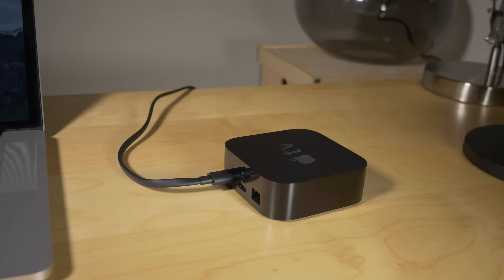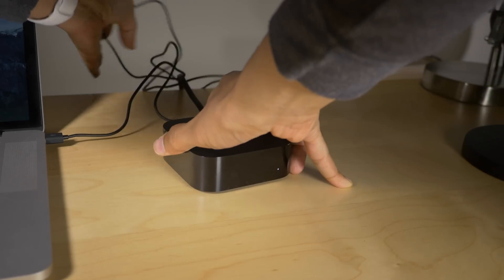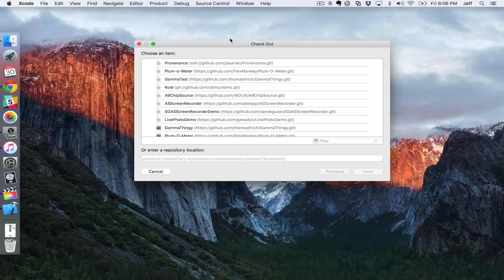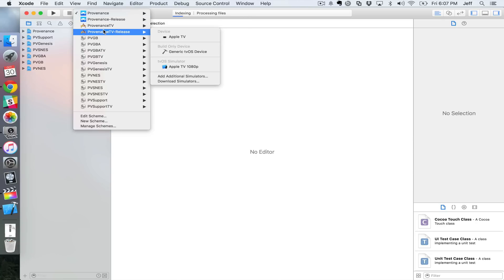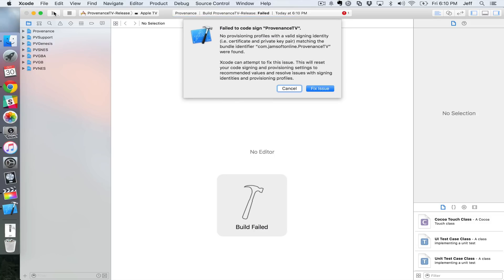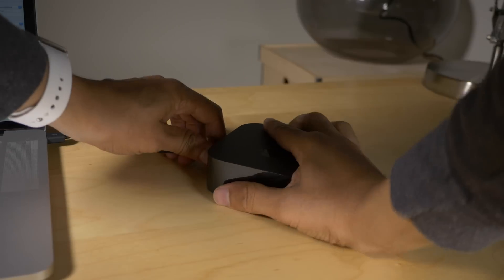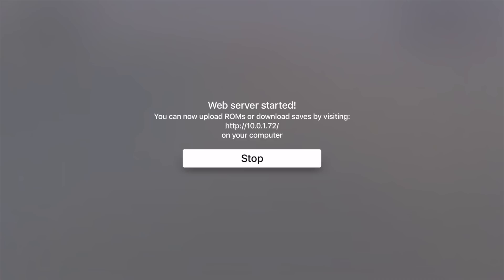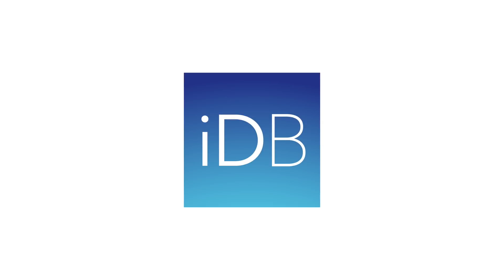Apple TV: how to play classic Nintendo and Sega games!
This video shows you how to sideload the Provenance emulator on your Apple TV to play classic Nintendo and Sega games, including SNES, Genesis, GBA, Sega CD, NES, and more. No jailbreak required, and no paid developer account needed!

USB Type-C

About iDB